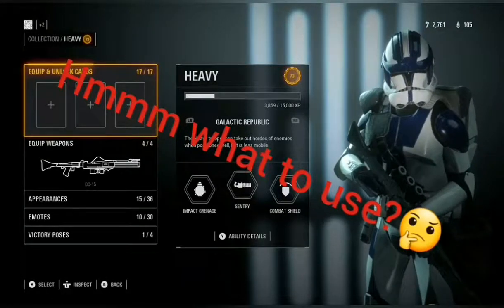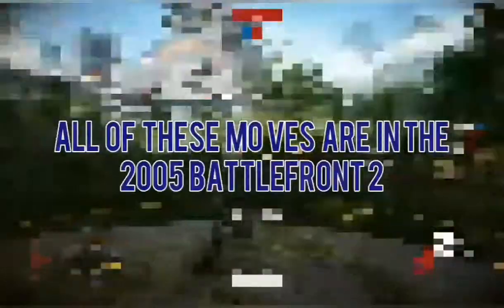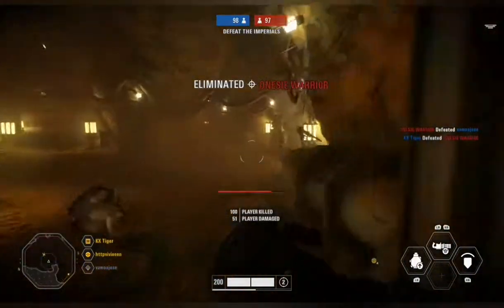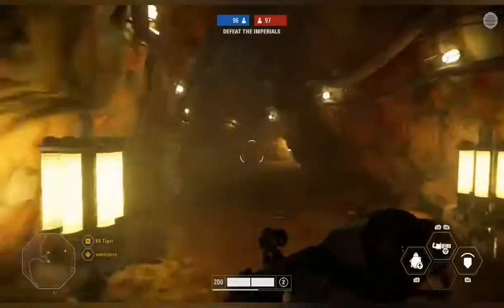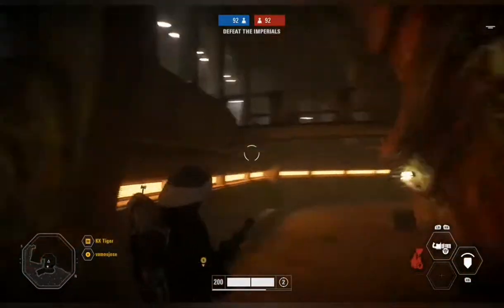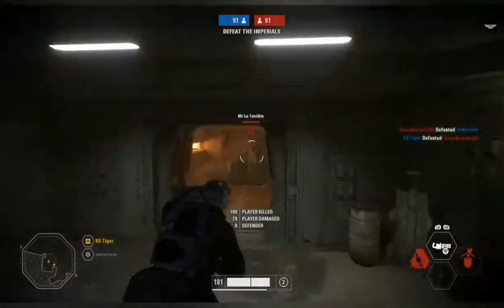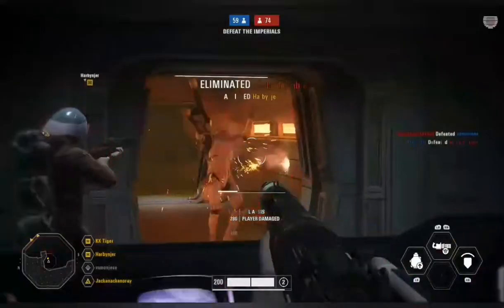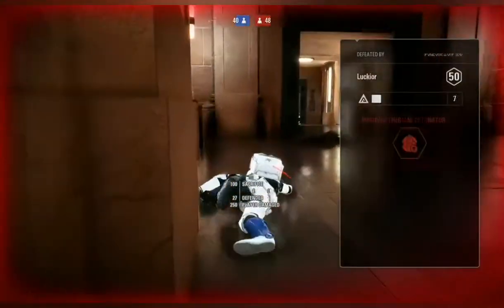How to Explosive Heavy StarWars Battlefront 2 (Complete Player Guide)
In this video I show you what cards to use and review the weapons.